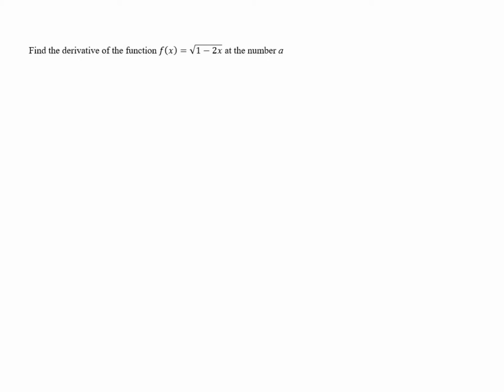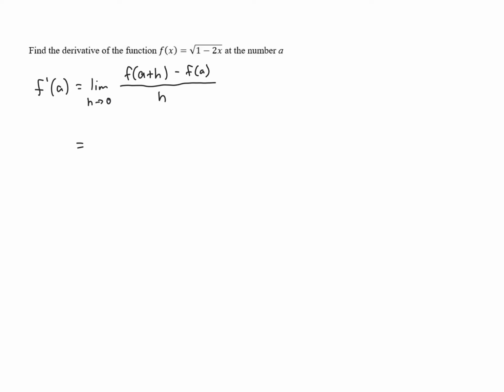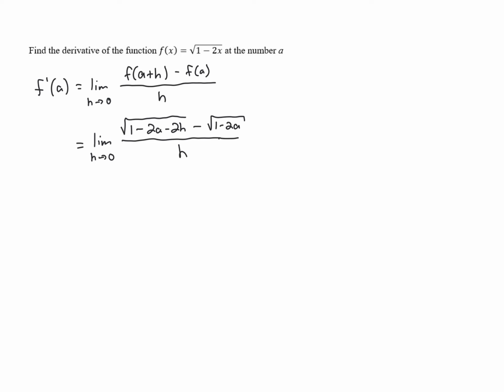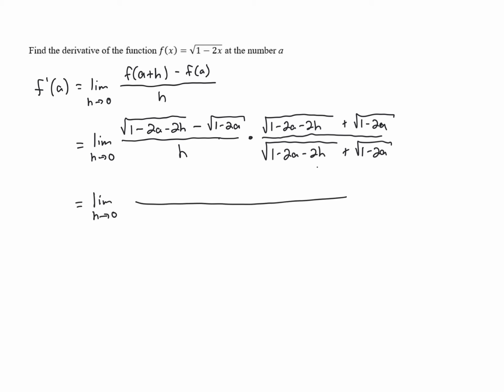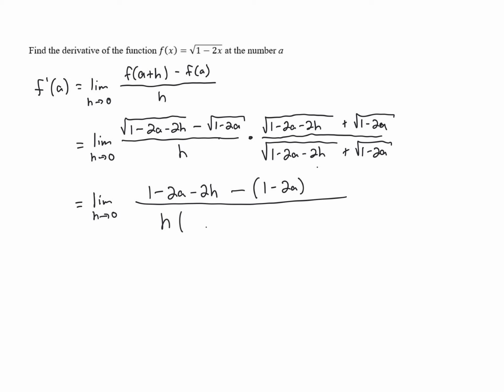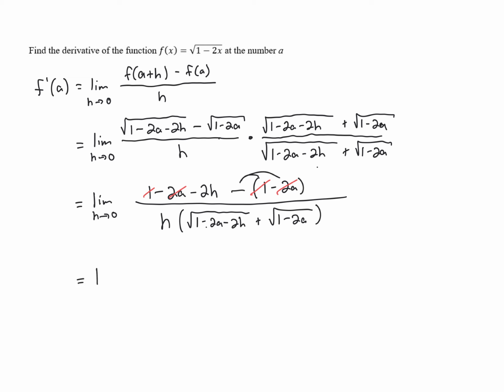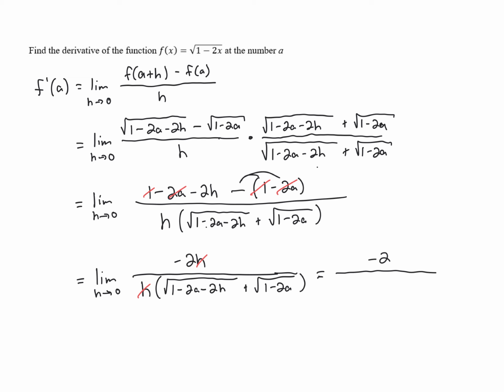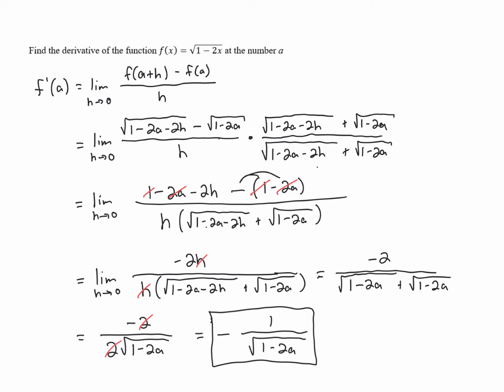Tangents and the Derivative - Problem 6